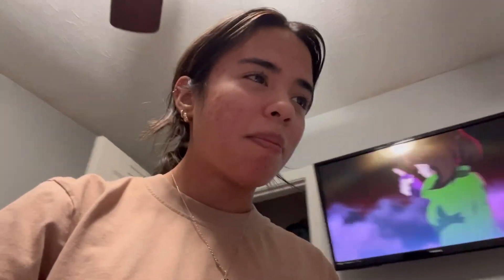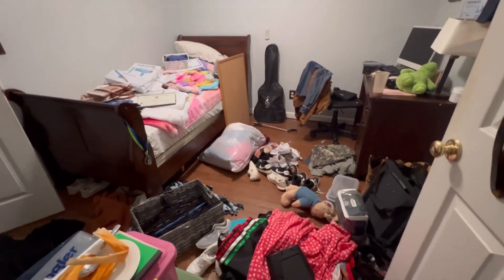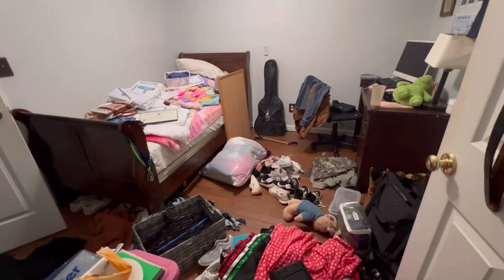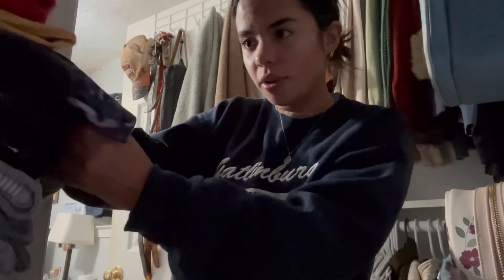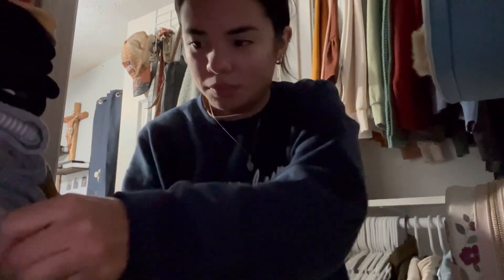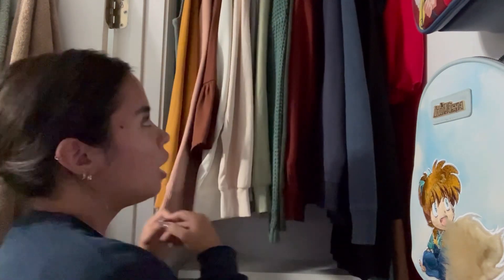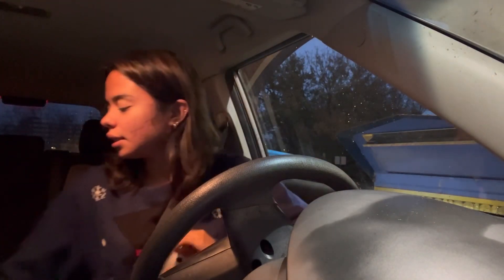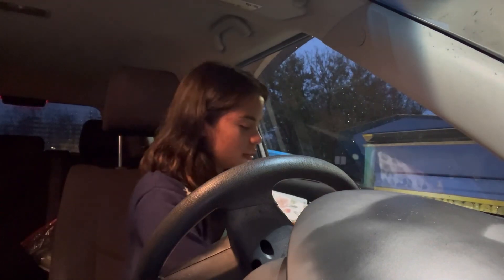Room makeover | cleaning, donating and organizing | helping mental health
Trying to get my mental health taken care of by doing a makeover to my room. I have to start taking care of The place where I sleep, work, and spend a lot of hours of my day,